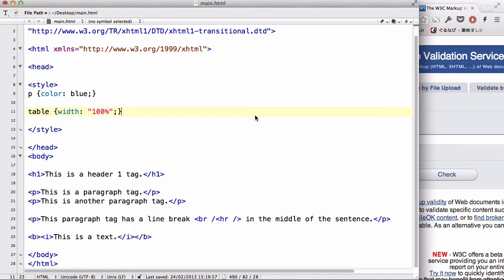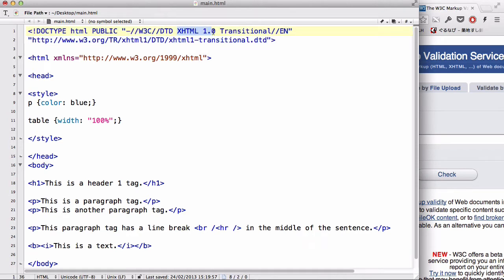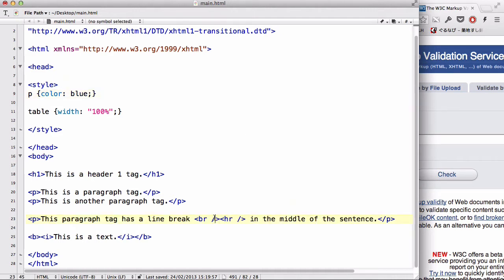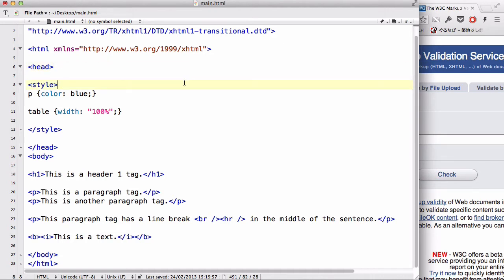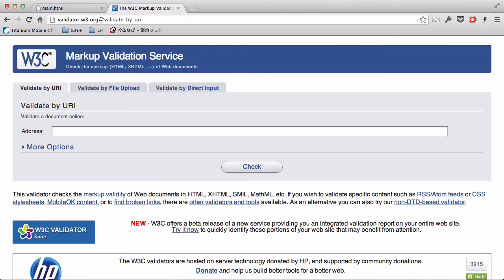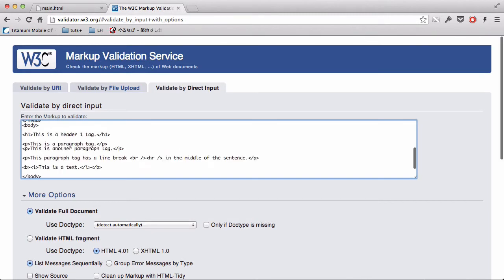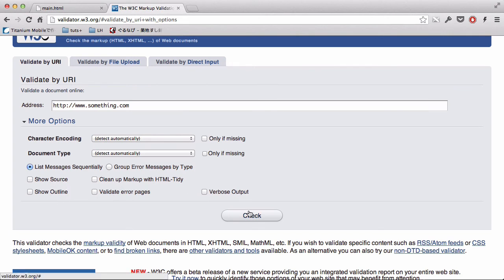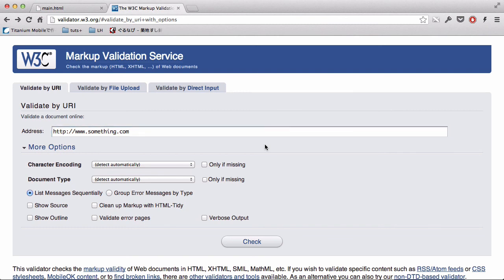XHTML - 03. Converting from HTML to XHTML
This video is last of the short series of XHTML, where I talk about how to convert HTML documents to XHTML. IN the couple of minutes, I also talk about the HTML/XHTML validator provided by the official w3.